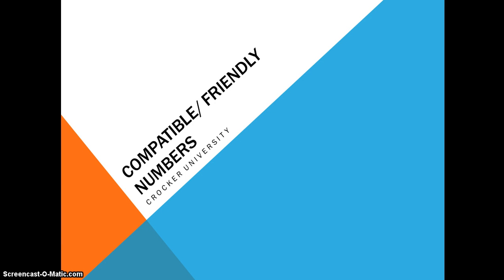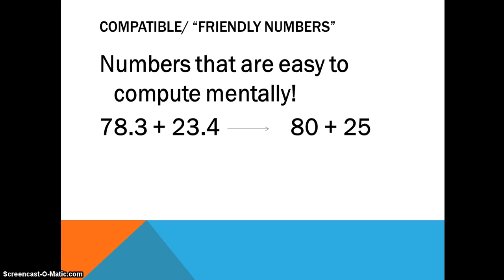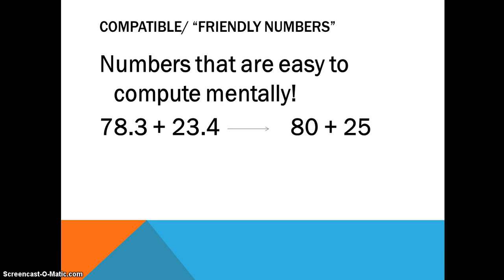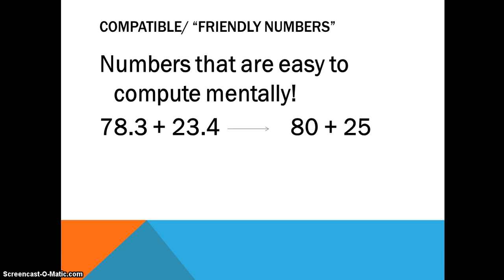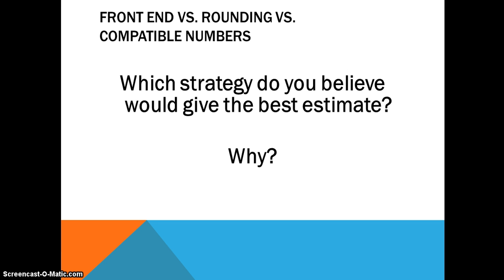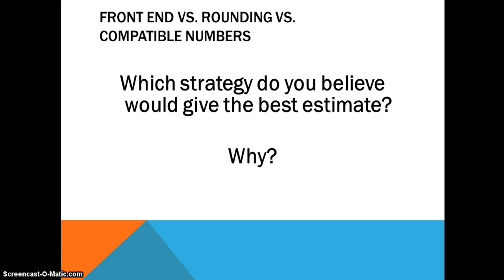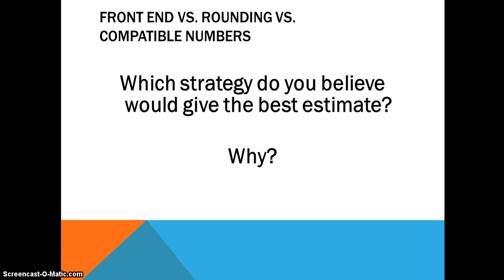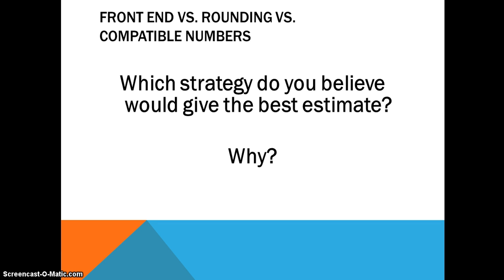Compatible or Friendly Numbers